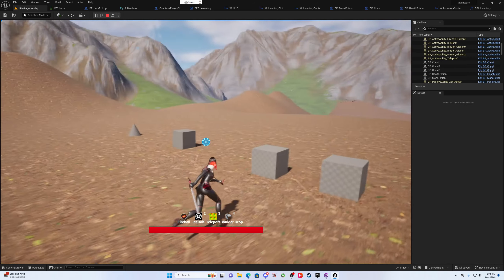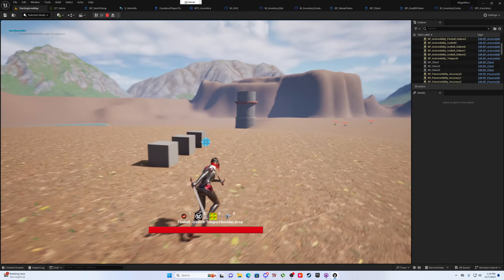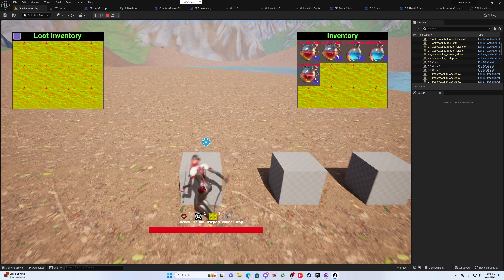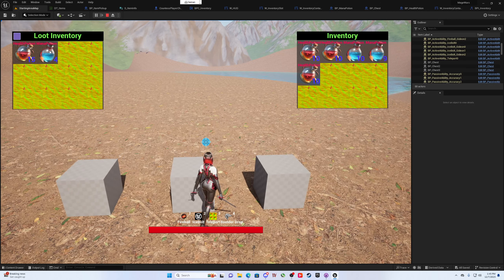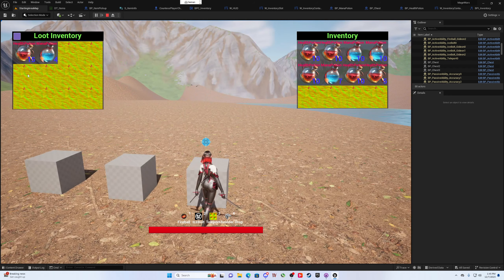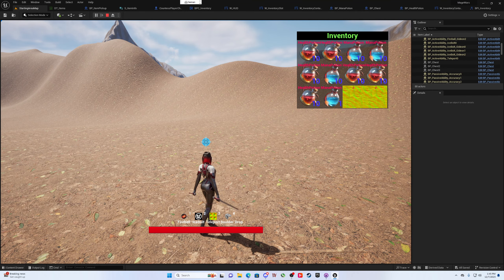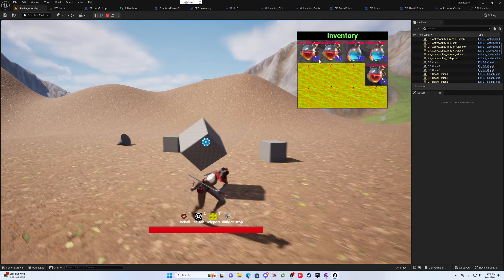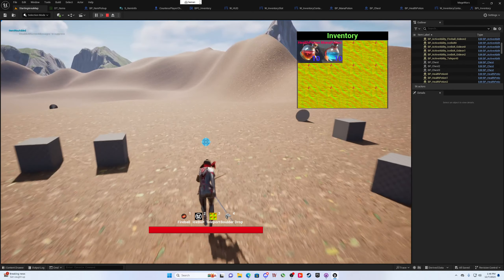MageWars - Unreal Engine 5.3 - Update: Inventory System Added / Consumables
We have an inventory now! Next step is to make a bunch of stuff to fill it up of course! And no worries, when time comes to really polish the game, I will make sure there will be plenty of stash space all over for all your hoarding needs.